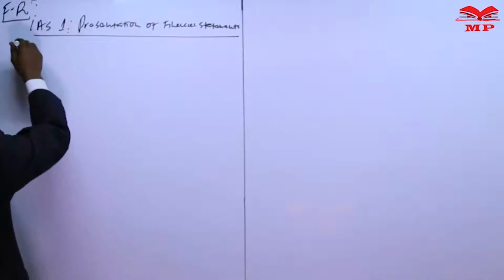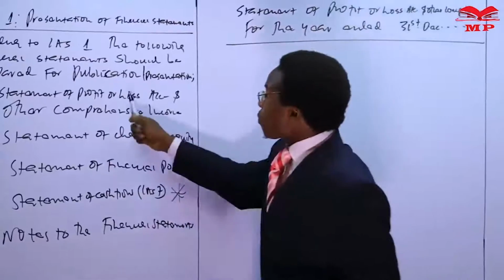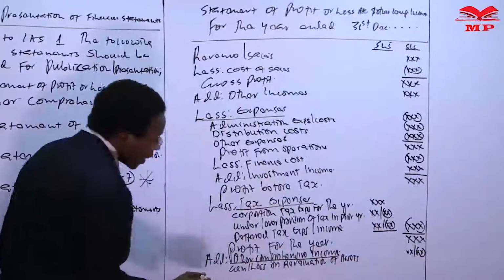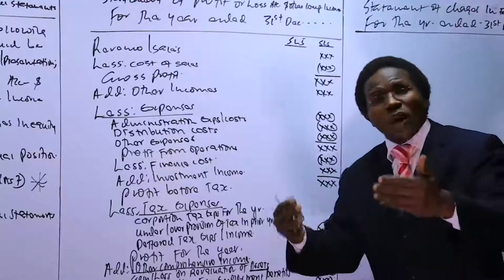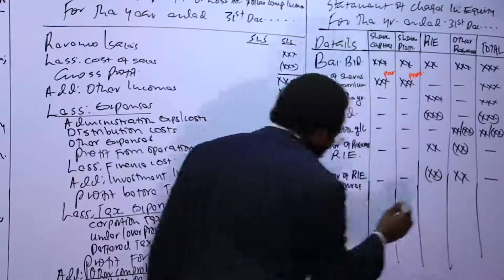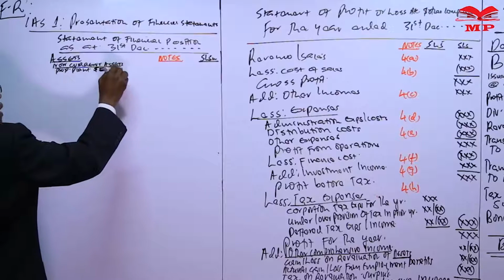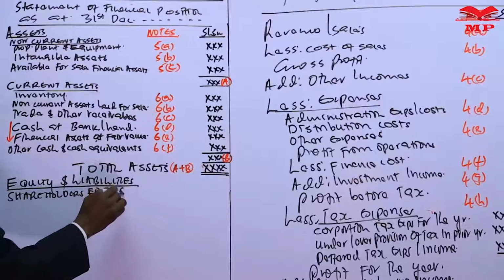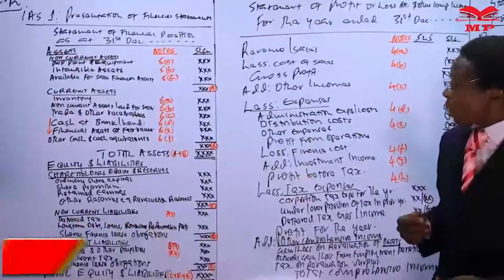PRESENTATION OF FINANCIAL STATEMENTS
In this lesson, learners will explore how financial statements are prepared and presented in accordance with International Accounting Standards (IAS 1). Understand the structure, components, and key principles that guide the preparation of general-purpose financial statements.

💡 Key Topics Covered:

Objective of financial statements

Users and importance of financial statements

Statement of Profit or Loss and Other Comprehensive Income

Notes to the Accounts

Qualitative characteristics of useful financial information

Presentation requirements under IAS 1

Accrual basis and going concern assumptions

Practical examples and format illustrations

🎓 Best For:

CPA students studying Financial Reporting

ATD and Diploma in Accounting learners

Professionals seeking to understand IFRS-compliant reporting

KASNEB exam candidates

📘 Learn With Manifested Publishers:
Access structured video lessons, worked examples, and revision materials to master the presentation of financial statements and improve your financial reporting skills.